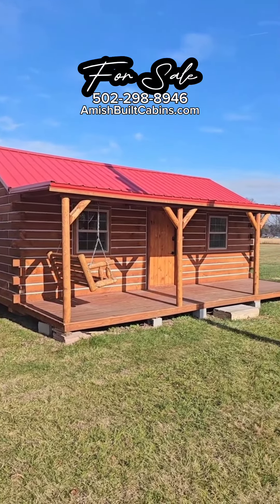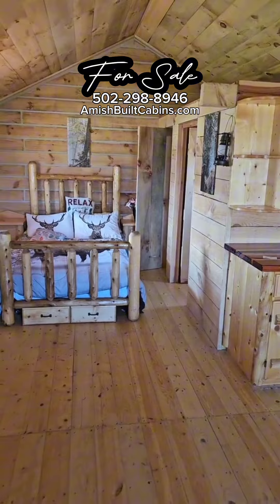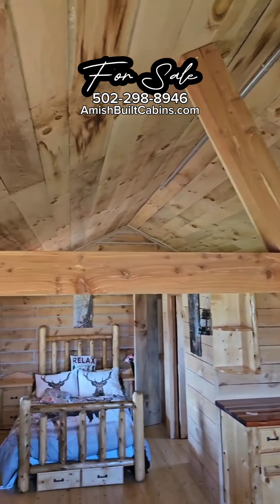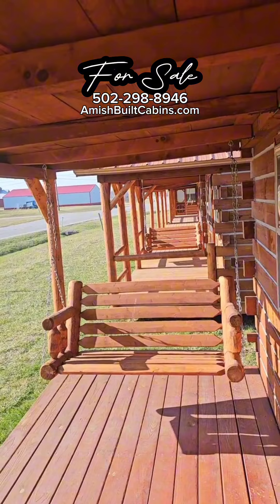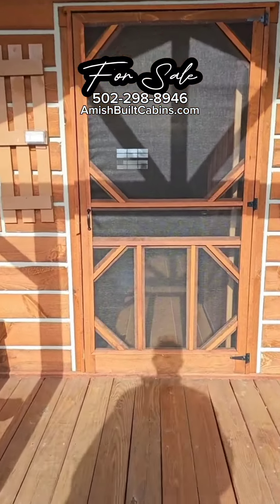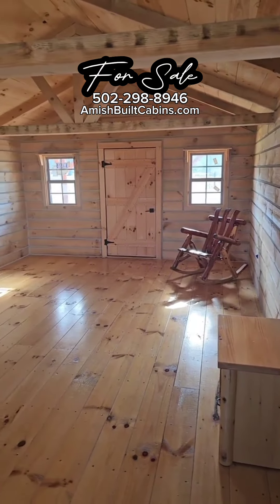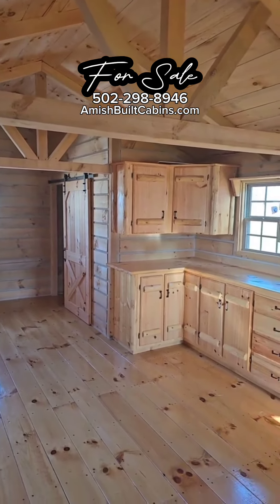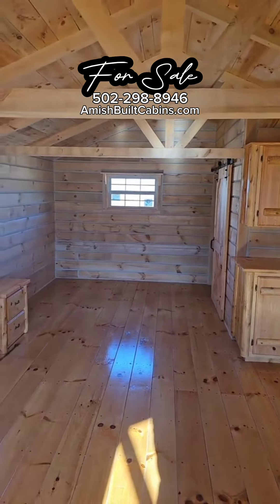House Kits, Tiny Houses, Affordable Housing, Modular Homes, Prefab Homes, Amish Made, Amish Built